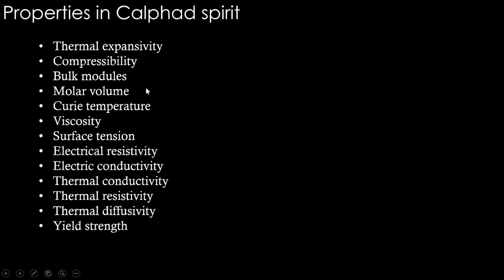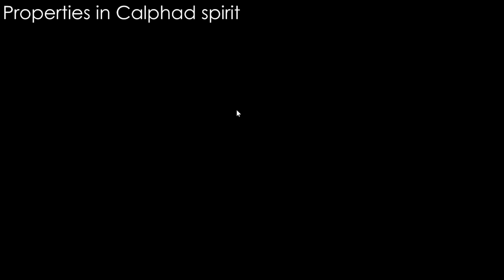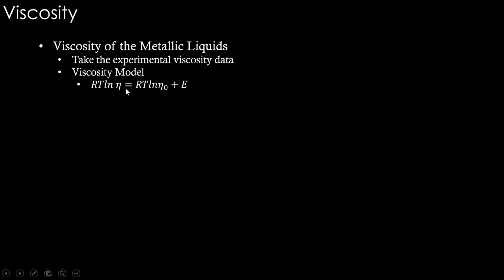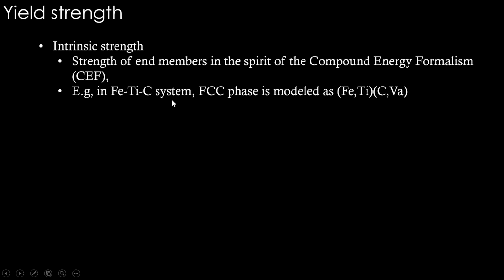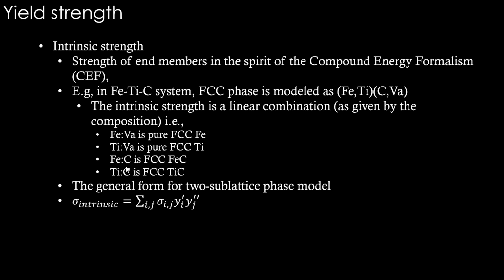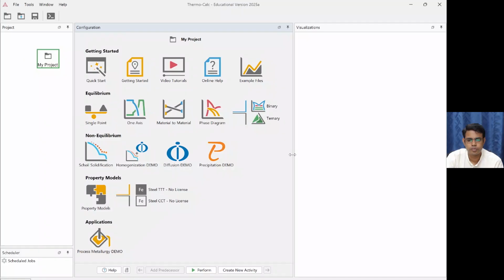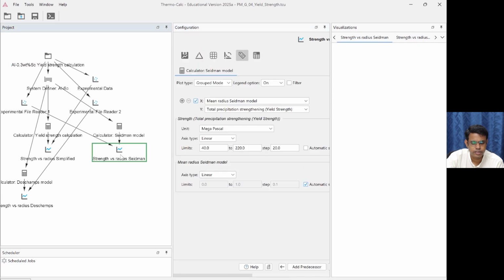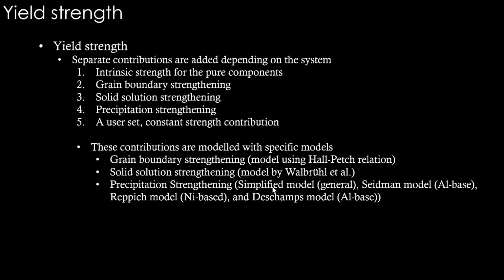Material properties in Calphad spirit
"Properties in Calphad spirit
Properties directly derived from 𝐺
Thermophysical properties
Viscosity
Yield strength
Example – Al-Sc system"